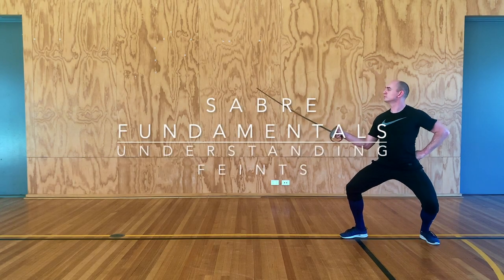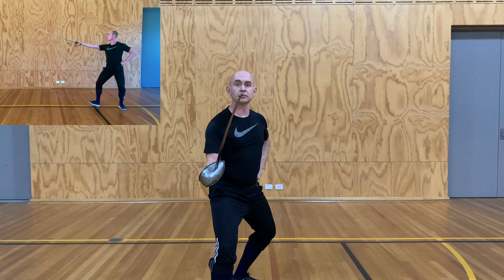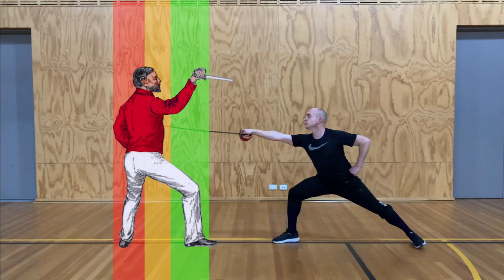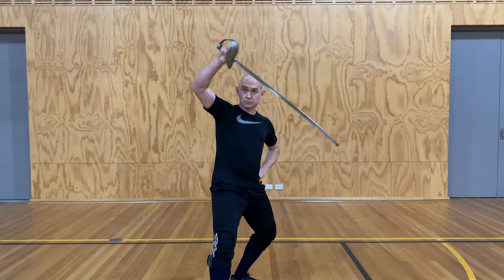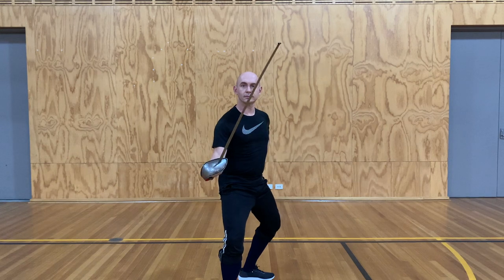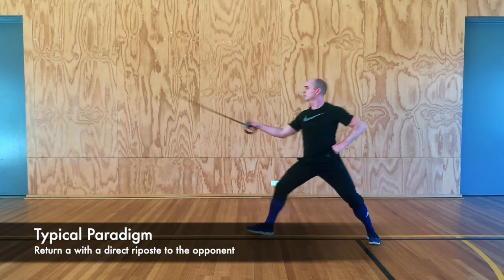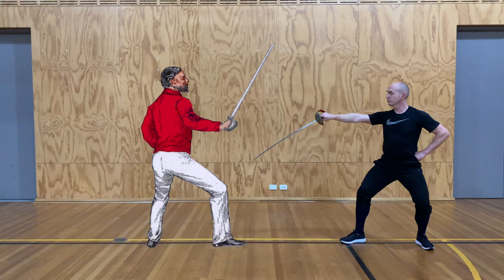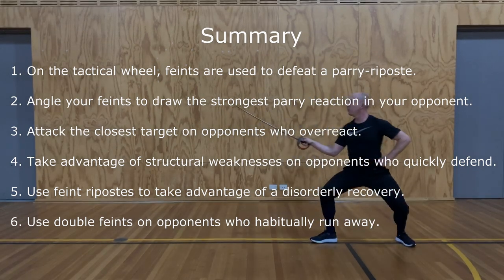19th Century Sabre: Understanding Feints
This video draws on fencing experience as well as lessons from 19th century british sabre and backsword sources (Chiefly Waite, though broadly applicable generally) to investigate the mechanics behind feints, and considerations for making them more effective in daily fencing practice.

Also; you might notice that I've been practicing a lot of sidesword recently based on the body lean and knee bend in some of the video. :-/